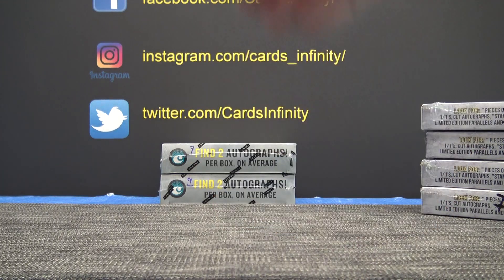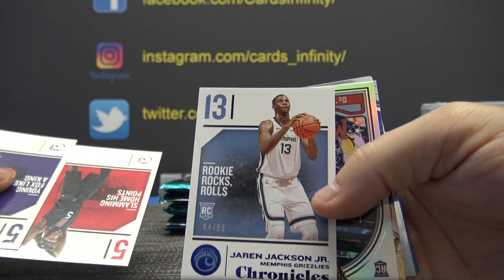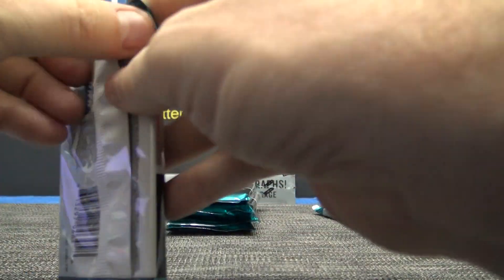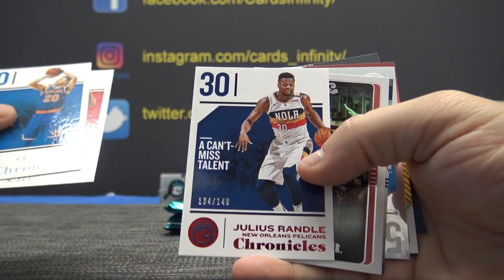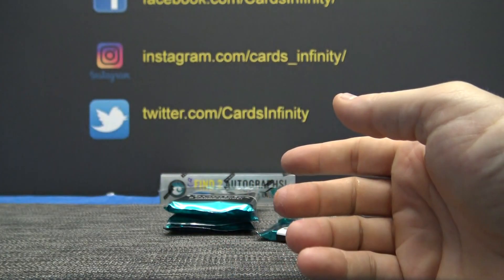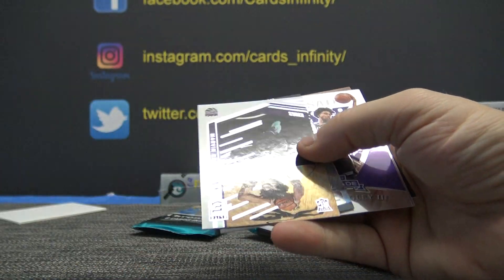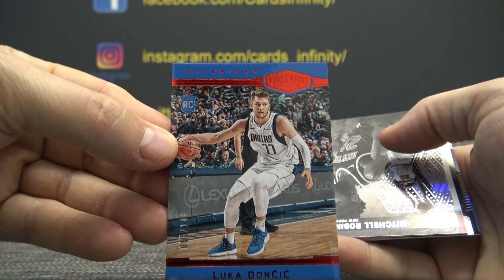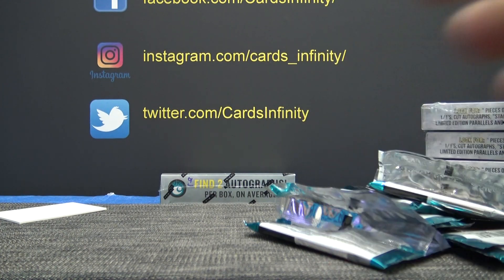Tony K's 2018/19 Panini Chronicles NBA Basketball Box Break